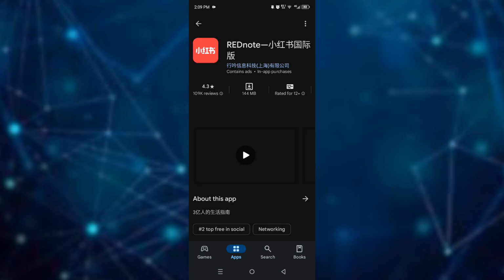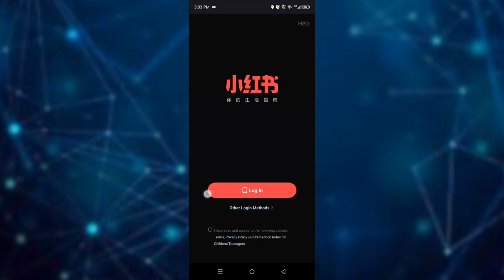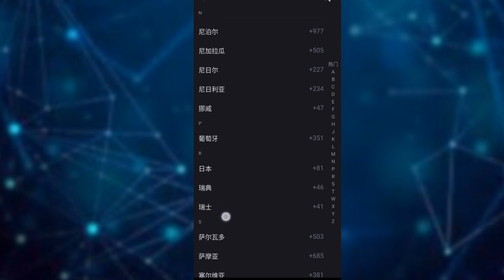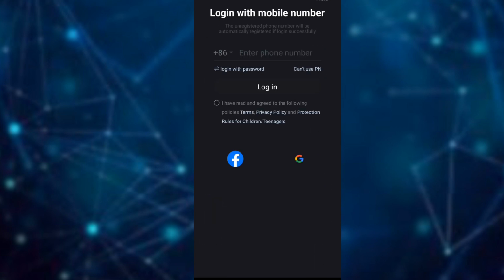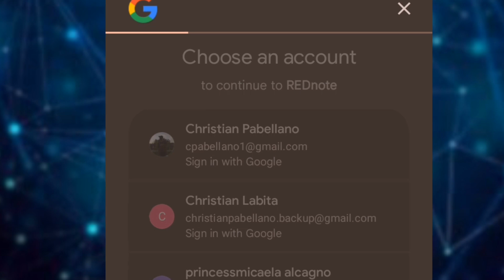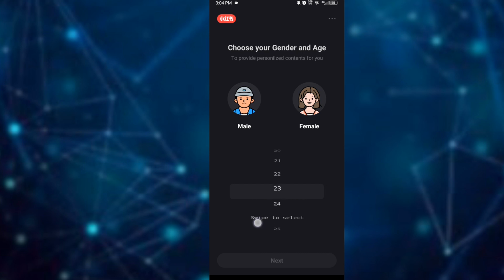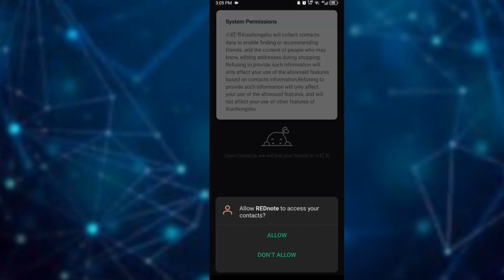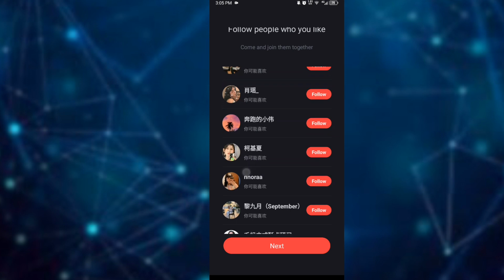How to Create REDnote Account | Sign up/Log in REDnote app 2025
Looking to join the newest trending app in China? Learn **how to create a Rednote account** in 2025, China's version of TikTok, with this easy-to-follow tutorial. Rednote is perfect for exploring viral videos, sharing your content, and connecting with a global audience.

This step-by-step guide will help you set up your account in just 2 minutes! No hassle, no confusion—just quick and simple instructions tailored for beginners.

Don’t miss out on this amazing platform—watch now and be part of the Rednote community today!

Here’s an expanded version for your **description**, **keywords**, **tags**, and **hashtags** to attract a broader audience:

 how to create rednote account
2. rednote account tutorial
3. rednote 2025
4. rednote account creation
5. rednote app guide
6. rednote sign up
7. rednote china app
8. how to use rednote
9. rednote vs tiktok
10. rednote setup 2025
11. create rednote account
12. chinese version of tiktok
13. rednote step by step
14. how to download rednote
15. rednote account step by step
16. rednote app download
17. trending apps 2025
18. best chinese apps
19. viral chinese app
20. rednote login process
21. how to sign up rednote
22. rednote quick guide
23. chinese social media apps
24. rednote features 2025
25. rednote tutorial for beginners
26. tiktok alternative 2025
27. rednote new update
28. how to register on rednote
29. rednote account philippines
30. rednote app step by step
31. rednote sign in guide
32. rednote account creation 2025
33. rednote tips and tricks
34. rednote registration guide
35. rednote app tutorial
36. rednote create an account
37. rednote official guide
38. rednote how to create
39. easy rednote account
40. rednote philippines tutorial
41. rednote beginner’s guide
42. step by step rednote account
43. how to join rednote
44. rednote app tutorial 2025
45. rednote app walkthrough
46. how to access rednote
47. rednote account video
48. rednote registration process
49. rednote official tutorial
50. rednote download process
51. rednote video tutorial
52. how to create account on rednote
53. rednote join app
54. rednote sign up easy steps
55. rednote guide 2025
56. trending social apps 2025
57. rednote signup philippines
58. chinese apps guide
59. viral apps tutorial
60. tiktok like app guide
61. rednote 2025 guide
62. rednote app tutorial philippines
63. create your rednote account
64. rednote china tiktok
65. rednote app how-to
66. rednote tutorial tagalog
67. paano gumawa ng rednote account
68. rednote app setup 2025
69. how to use chinese tiktok
70. rednote beginner tutorial
71. rednote complete guide
72. rednote tutorial updated
73. rednote account help
74. rednote app full tutorial
75. how to install rednote
76. rednote social media 2025
77. how to start on rednote
78. rednote setup guide
79. rednote for new users
80. rednote tips for beginners
81. rednote account instructions
82. rednote tutorial 2025
83. rednote signup process
84. tiktok style app guide
85. rednote 2025 philippines
86. chinese viral app 2025
87. rednote step by step guide
88. rednote user tutorial  . best apps in china
90. rednote registration tips
91. how to start rednote account
92. rednote quick tips
93. rednote help philippines
94. best new apps 2025
95. chinese trending apps
96. rednote social platform
97. rednote content creation
98. rednote app success
99. 2025 app tutorial
100. rednote walkthrough